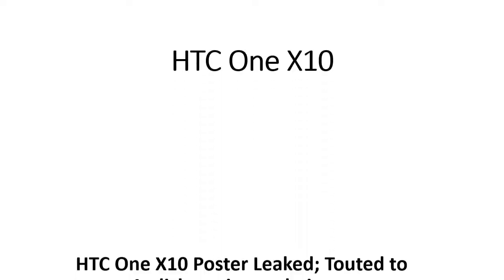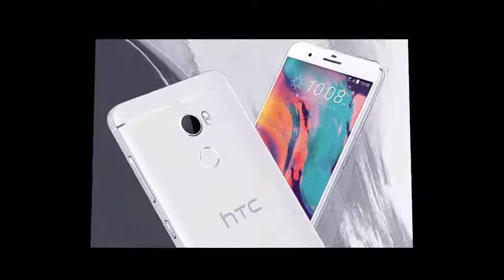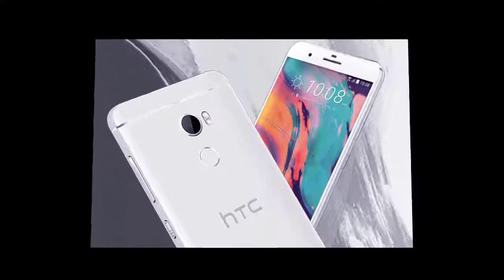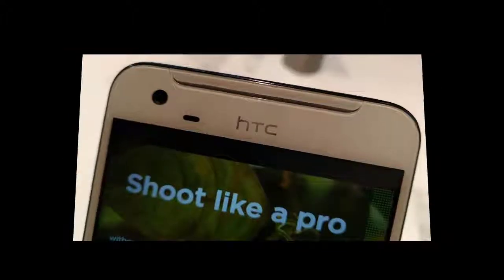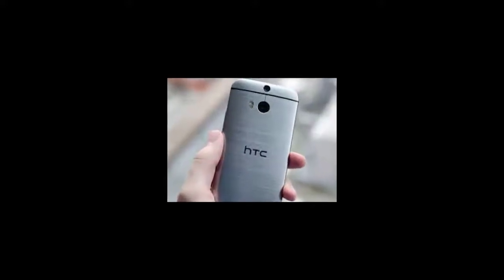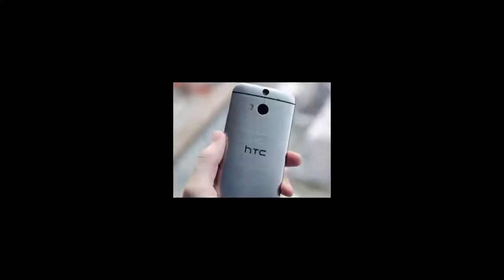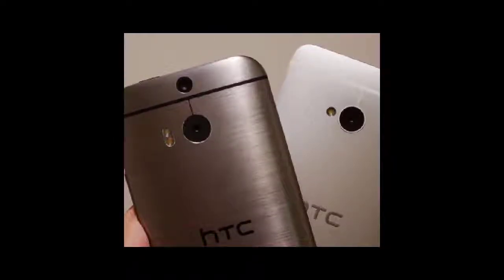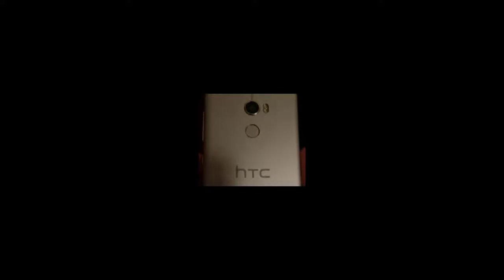HTC One X10 Leaked Price and Total Review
HTC One x10 is the best smartphone with low price, also it's 4000 mph battery is just awesome...

We do, well all Technology and Invention Subjects around the world,  Extreme Gadgets, Extreme Machines, Inventions, Innovations, New Gadgets, New Tech - The best of all collections . Cheers !

Gadget

Inventions,

Innovations,

New Tech, And much more..

It really does matter, and we really do appreciate it!